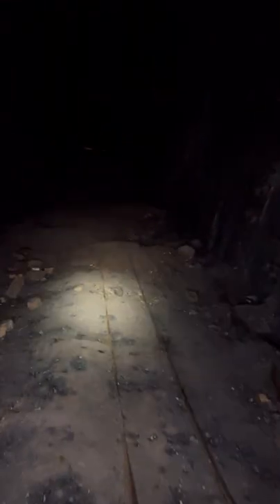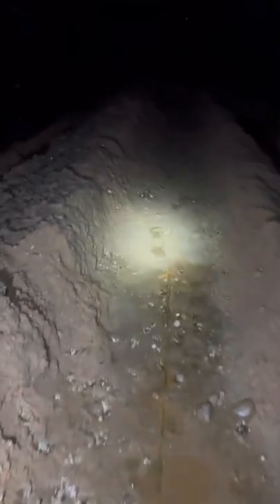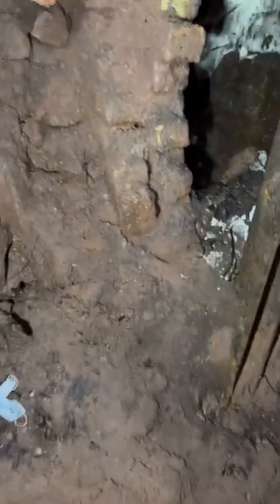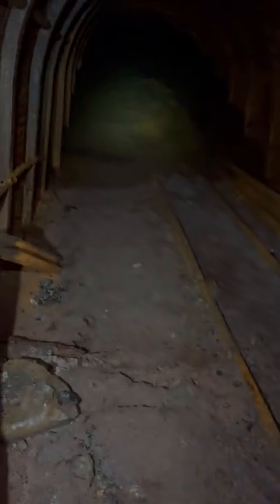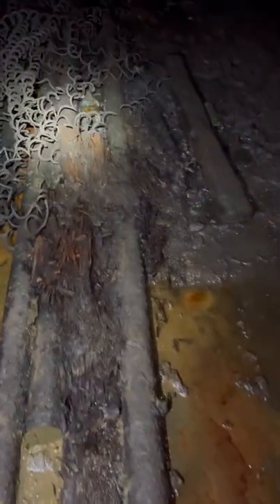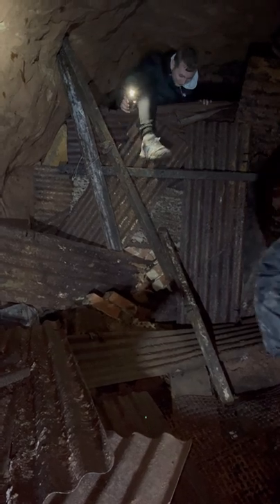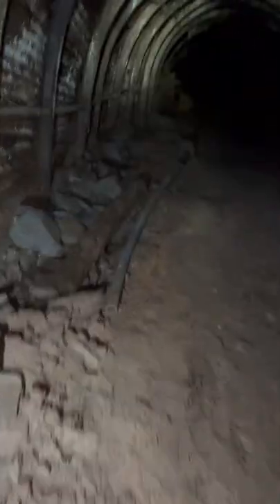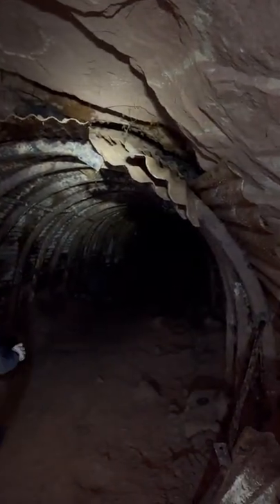Disused coal mine with everything left behind